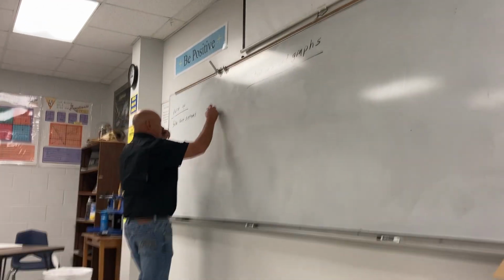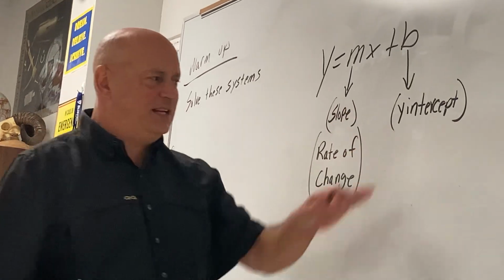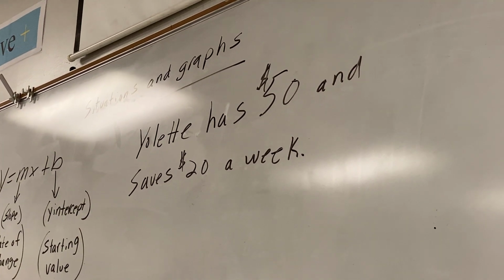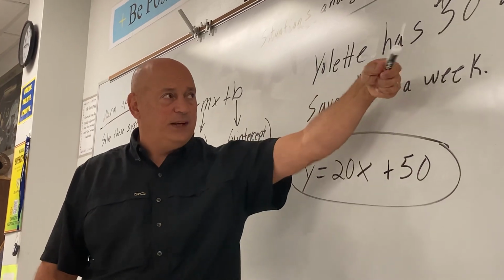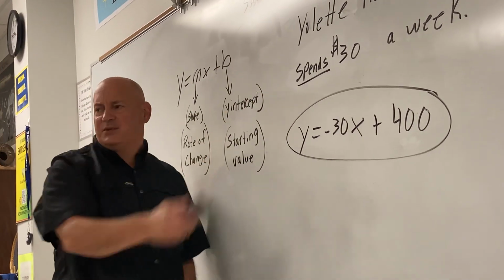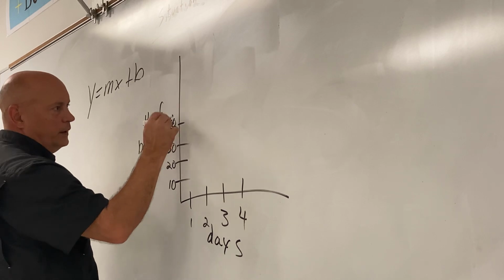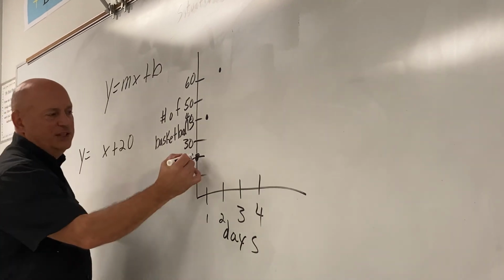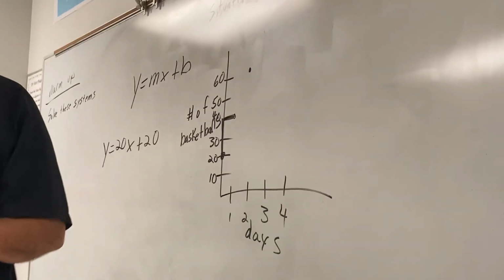Coach Murphree: Situations and Graphs